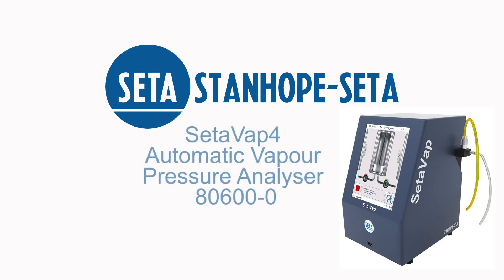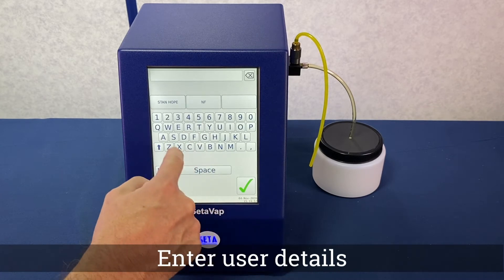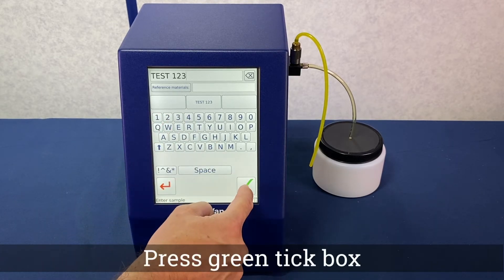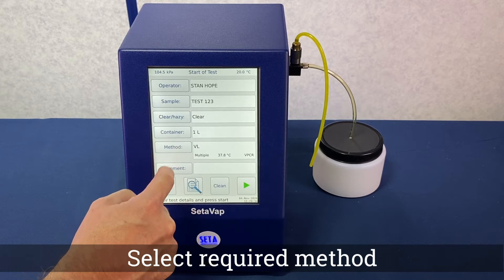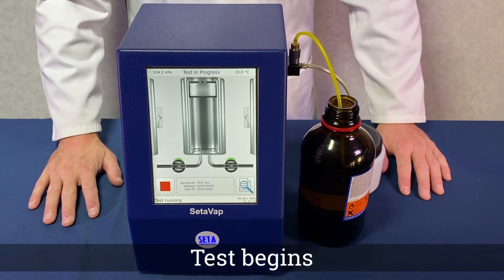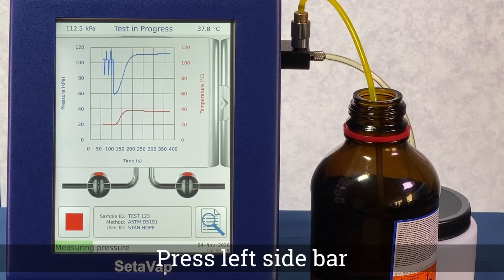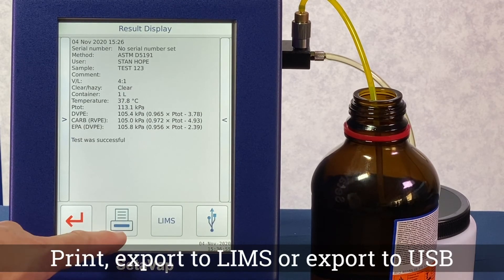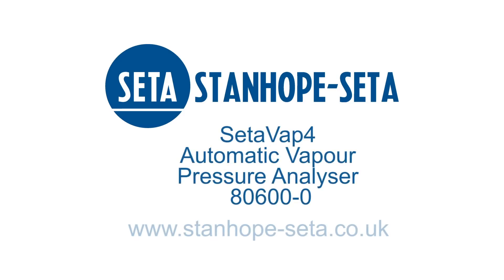SetaVap4 (80600-0) Vapour Pressure Analyser Running a Test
The SetaVap4 is a fully automated vapour pressure analyser which provides fast, reliable and precise analysis of a wide range of volatile liquids, including gasoline, solvents and light crude oil. This video explains how to run a test using your SetaVap4.